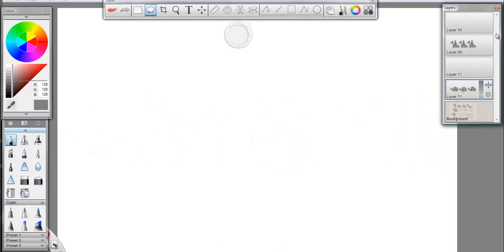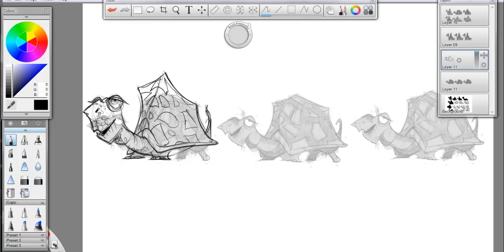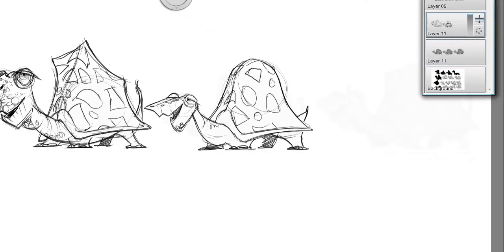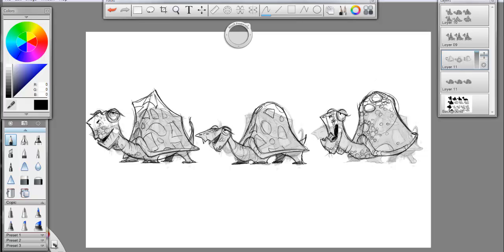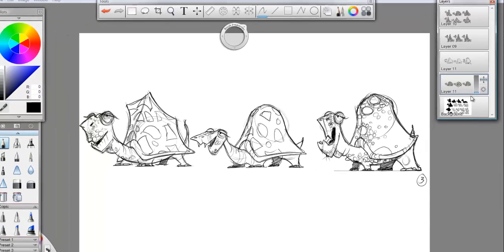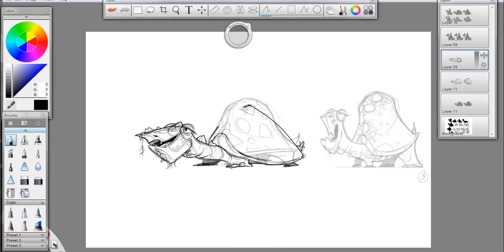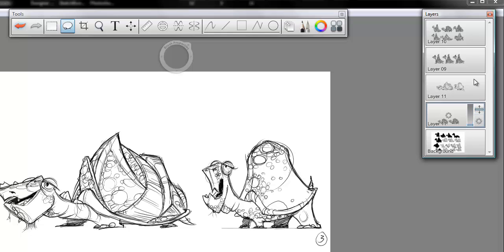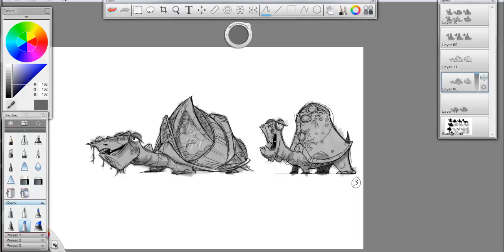Refining Silhouette Roughs Pushing Shape PART2- with Instructor Philip Dimitriadis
Drawing over our last sketches to push shapes and develop our characters.